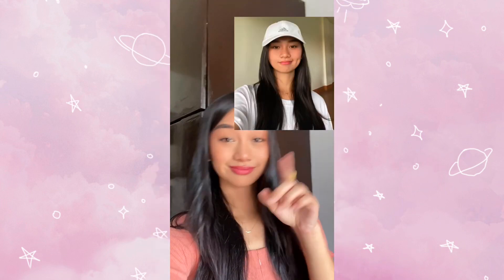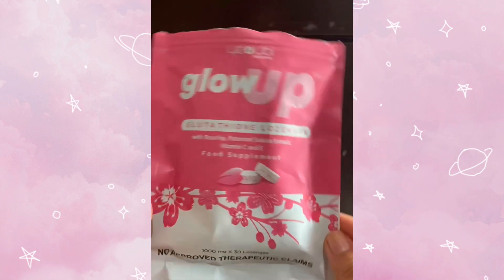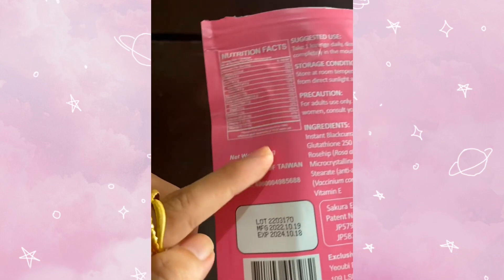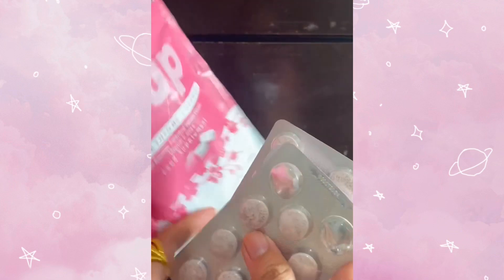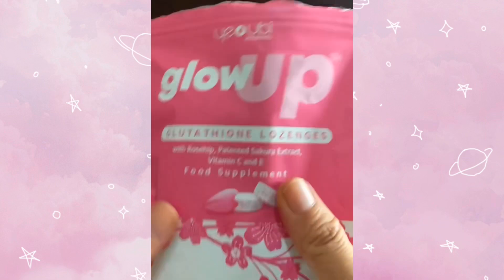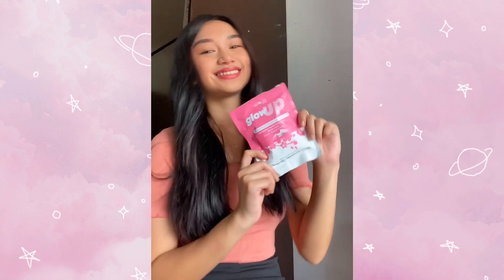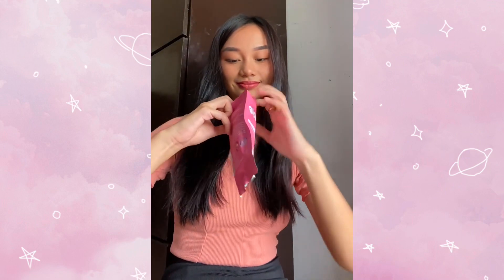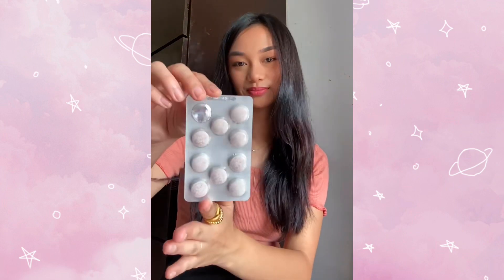GlowUp Glutathione Lozenges/ HONEST FEEDBACK/ PRODUCT REVIEW